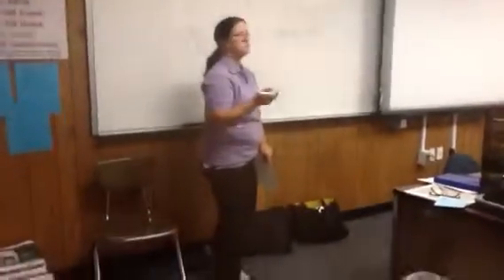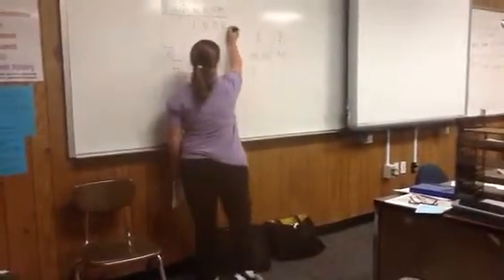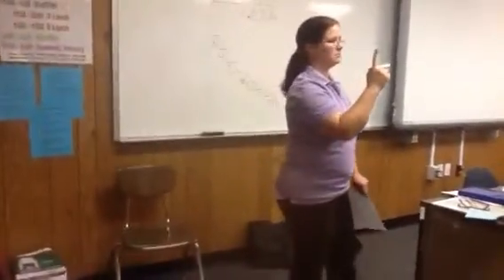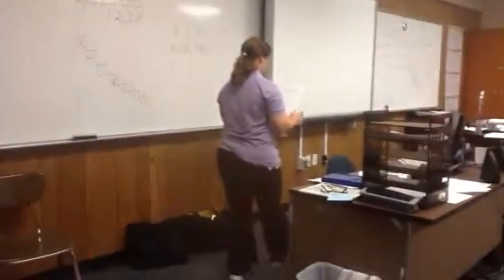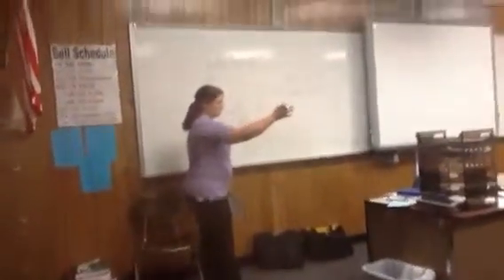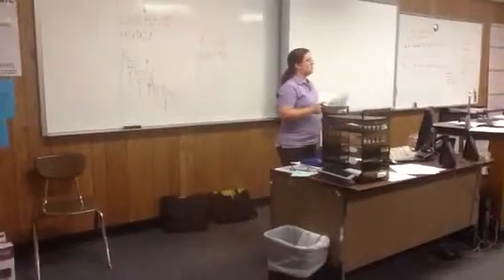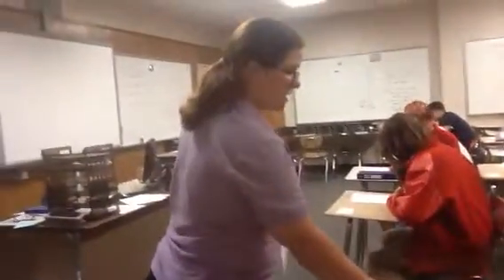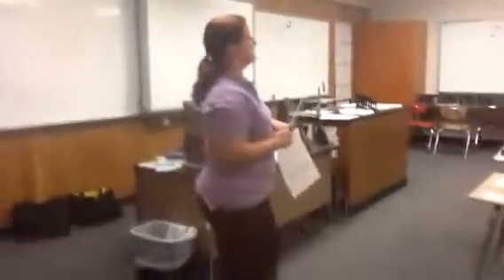Lesson on metric conversions